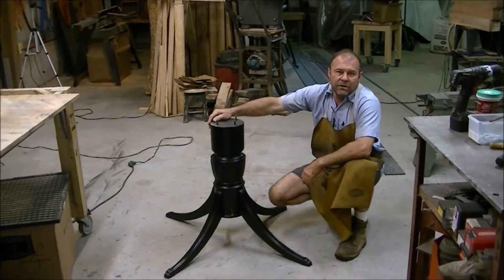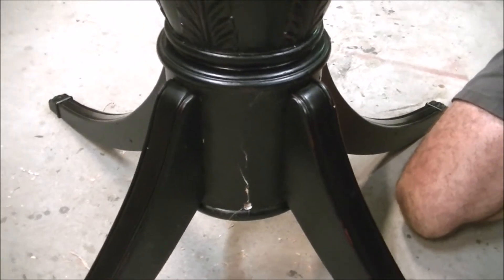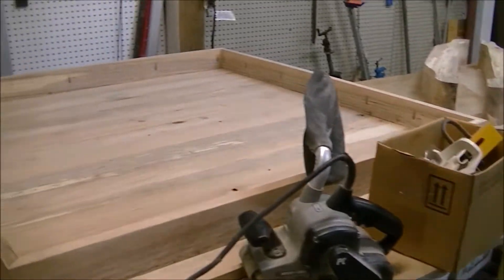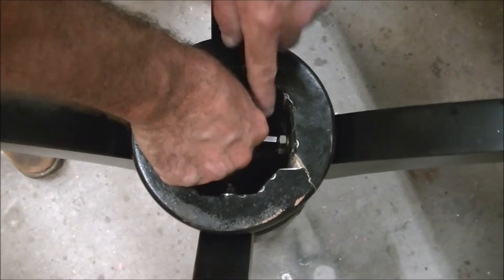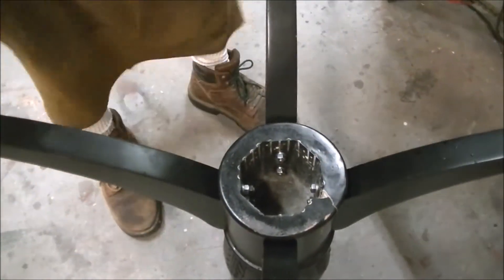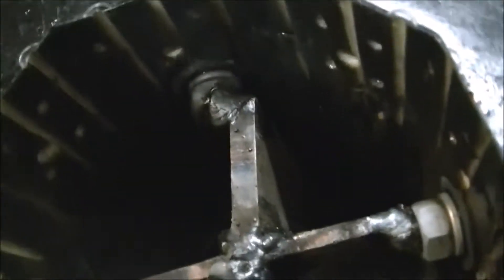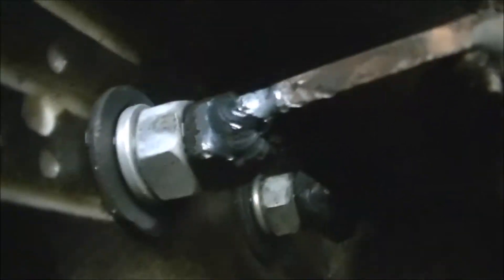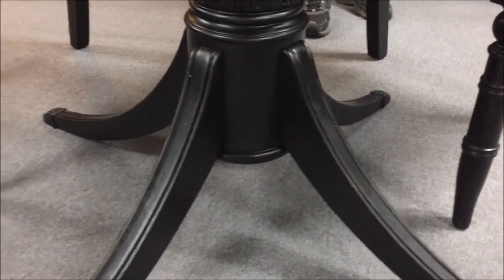How to repair a pedestal table with duncan phyfe legs by Welding? Trick to make it stronger.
How to fix a pedestal table with Duncan Phyfe legs. We weld a steel plate between the leg bolts then repair the crack. This is a common problem with this table and this is best way I have found to fix it and to make it stronger than new.
Link to welding machine
Welding rods that I am using